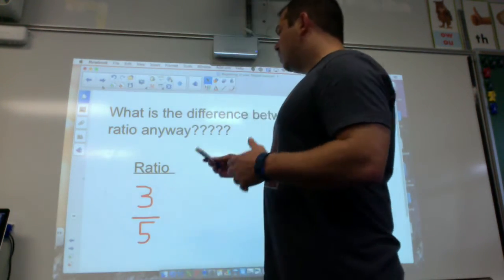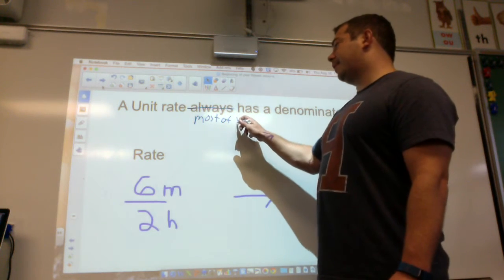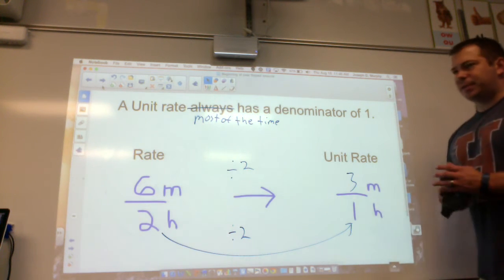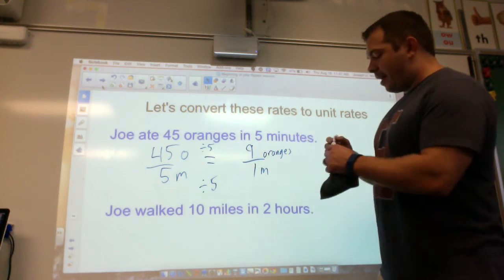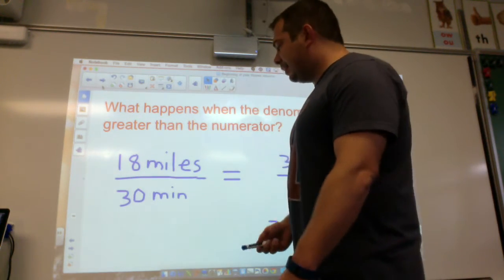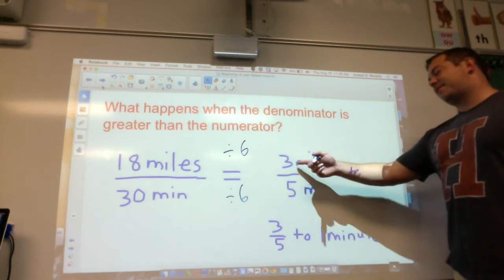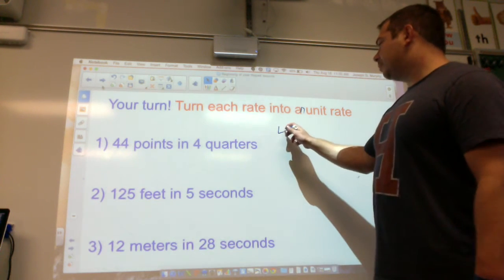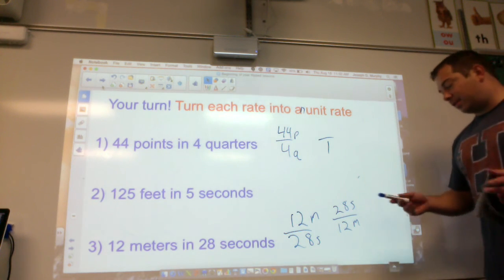Mr. Murphy, Morgan Road, 1.3 Math